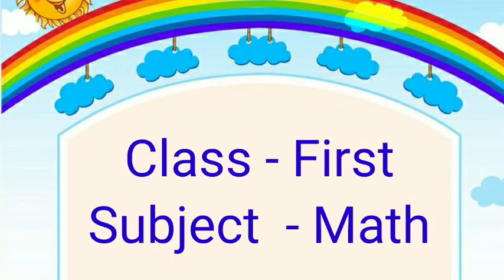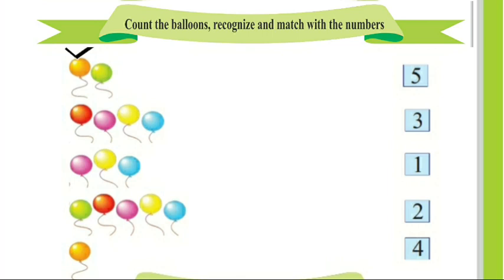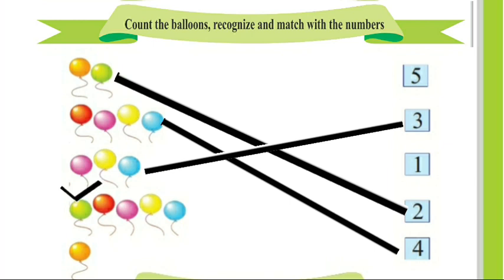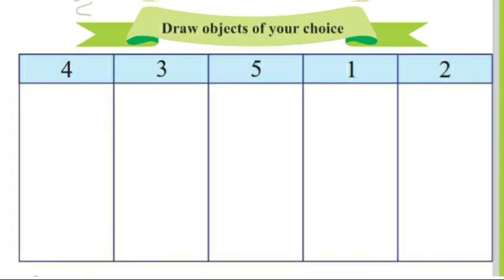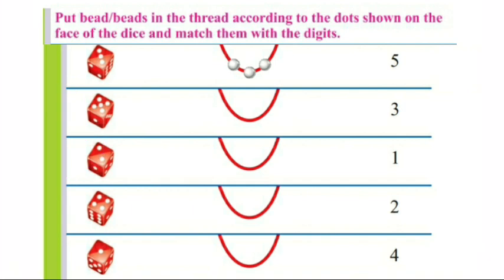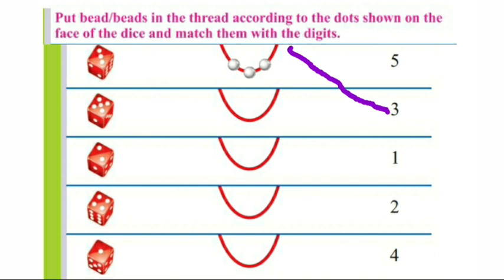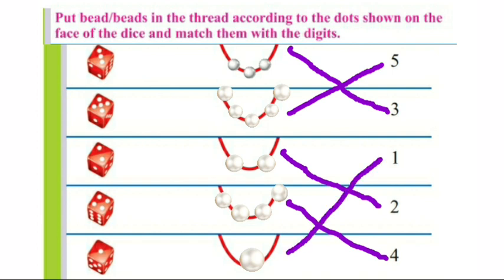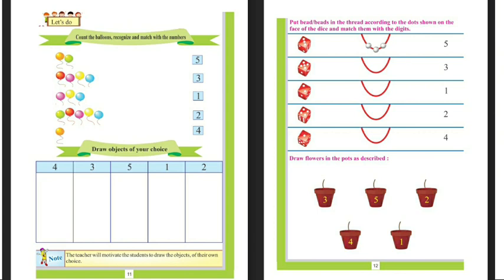Count given items and match with numbers & draw items according to given number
Class   First,(pseb)
Subject  Math